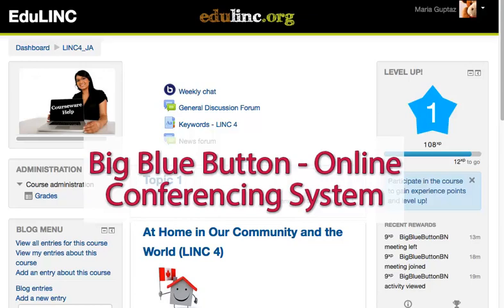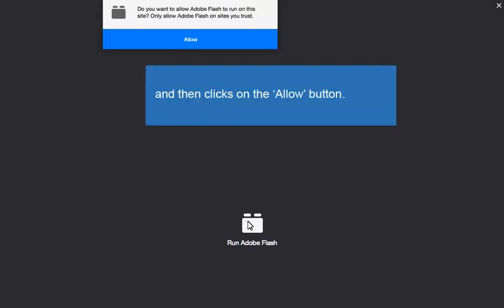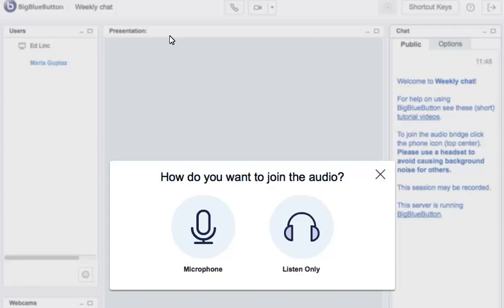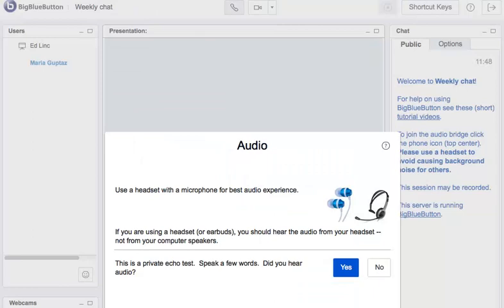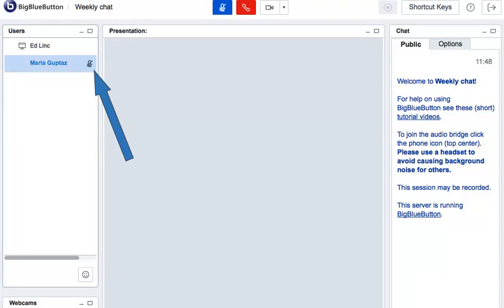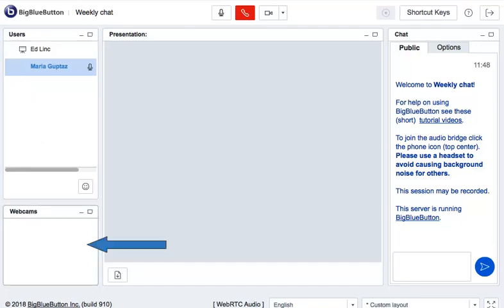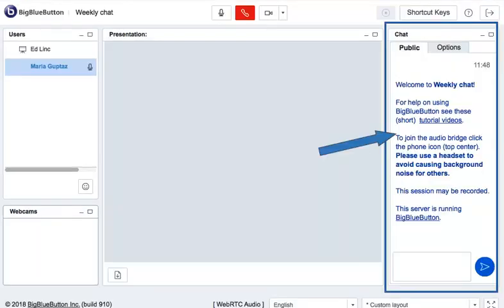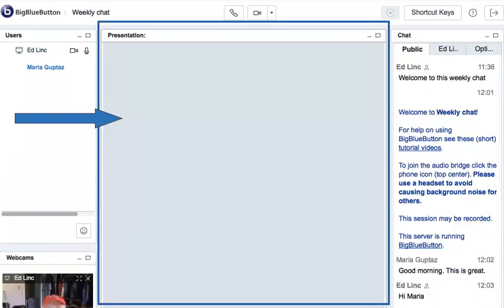BigBlueButton Learner Tutorial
This Moodle tutorial explains how users on the edulinc.org site can participate in webinars using the BigBlueButton plug-in.